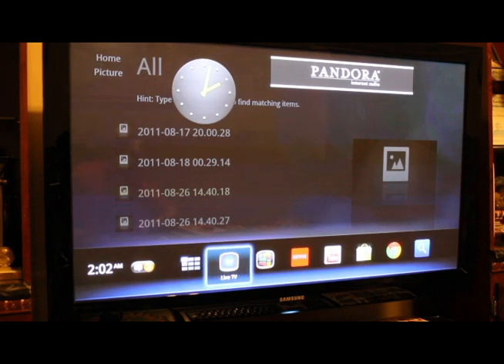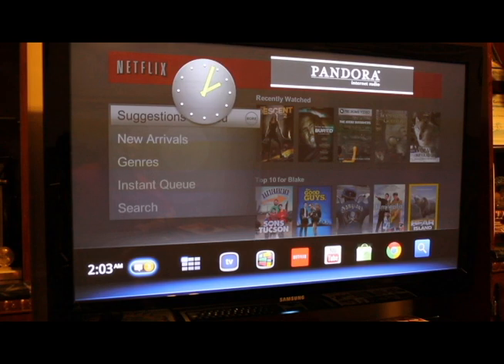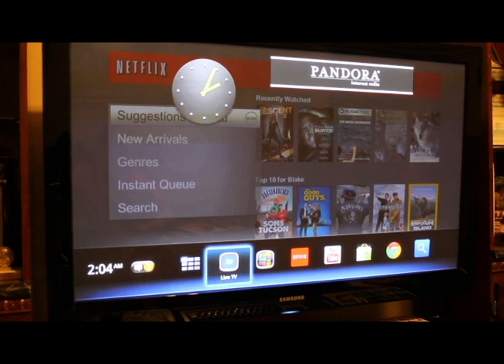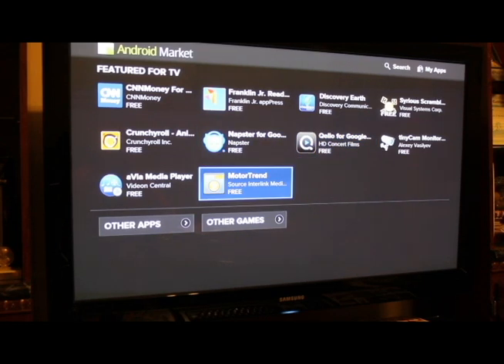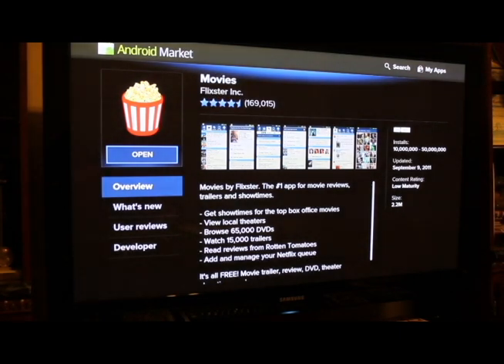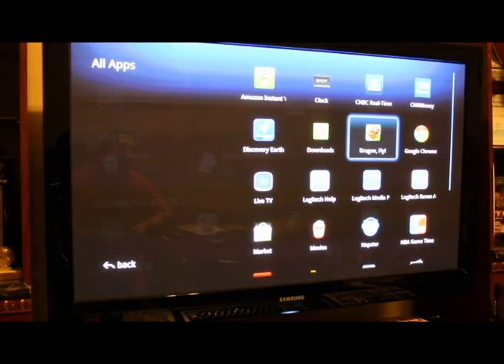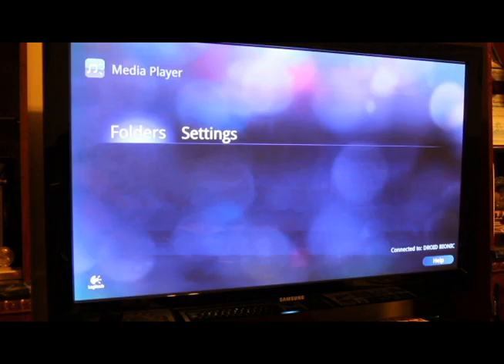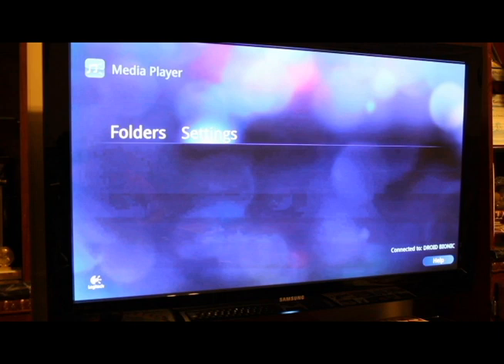NEW IN SEPTEMBER: Logitech Revue Honeycomb Leak (2nd leak and much better might I add)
This is a video looking at the newest leak of Honeycomb for the Logitech Revue. Thanks to the guys at gtvhacker for this stuff.

For instructions on how to install it start watching this video and then you will want to go back and watch the old video on installation with the previous leak. I think while watching this you can figure out when might be a good time to move over.